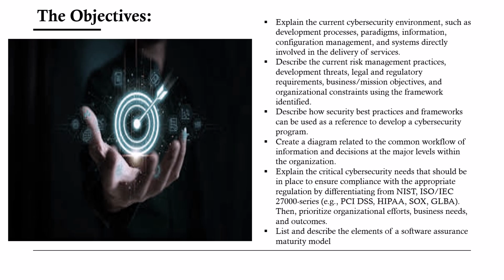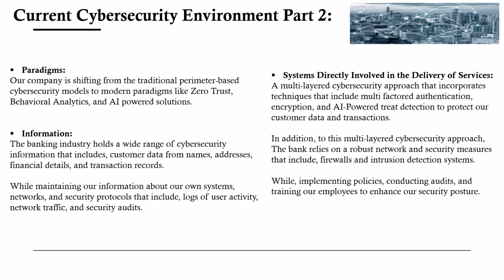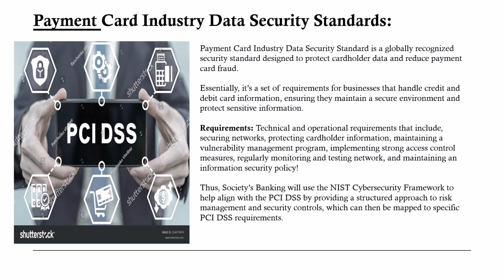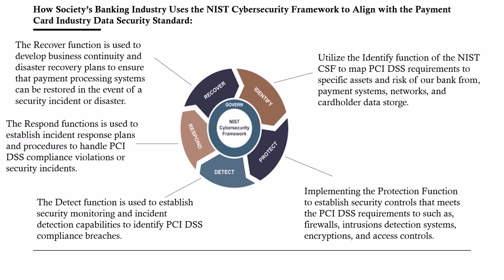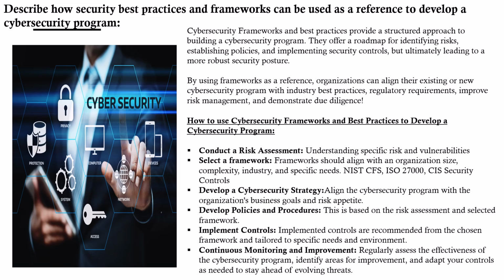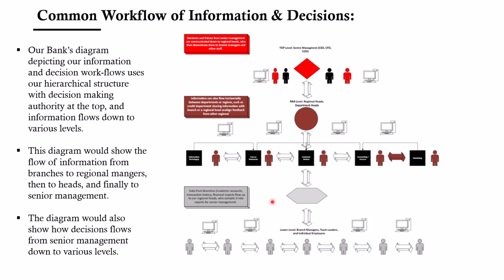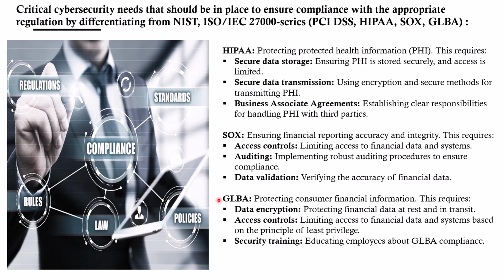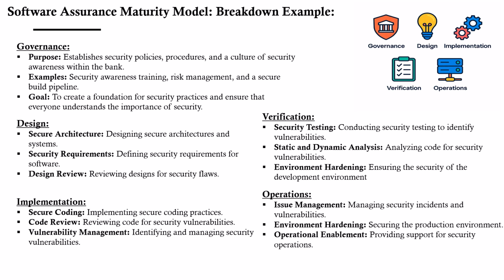Security Framework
Grand Canyon University/Security Framework/CYB-690